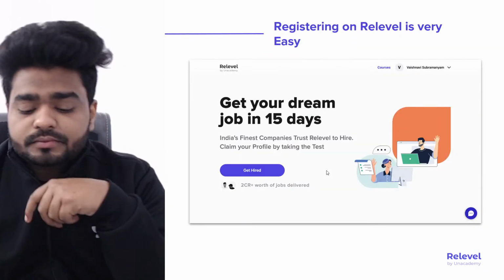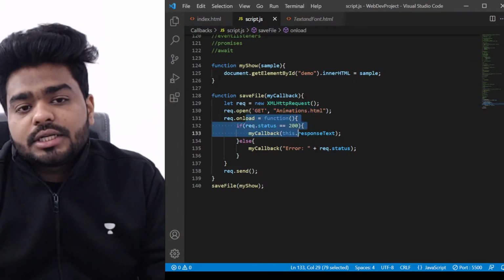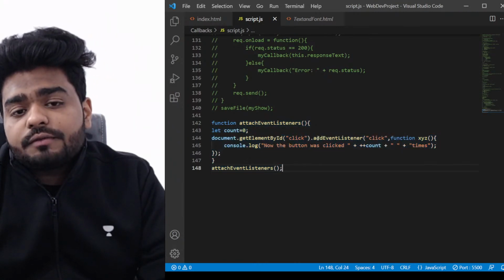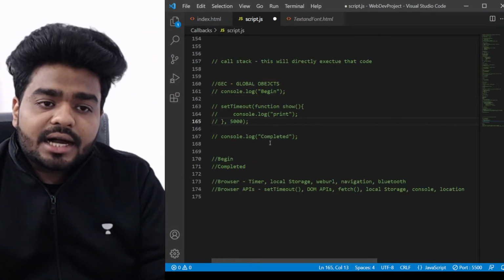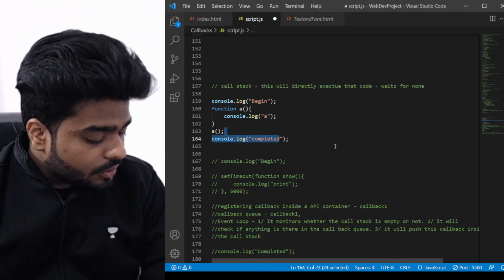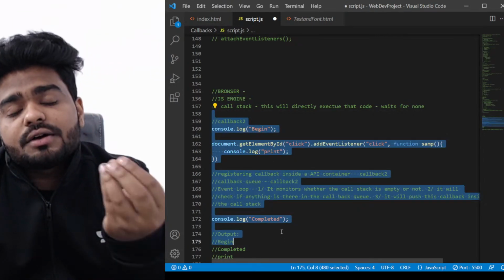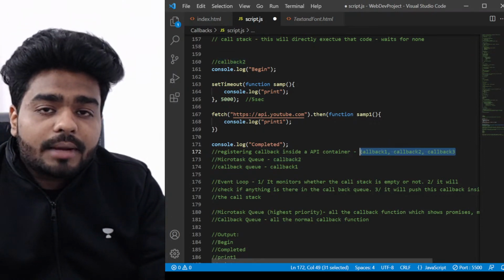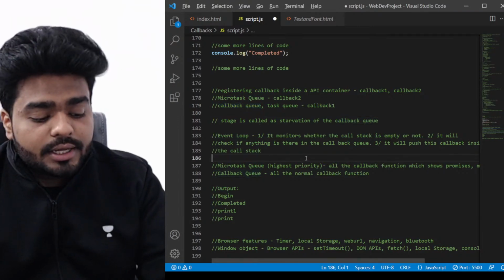L64 | Advance JavaScript - 2 | JS | Frontend Dev | Ritwik Raj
In this lecture, the concept "Advance JavaScript" has been covered from "Frontend Development" series by Ritwik Raj. Let's Crack It!

Unacademy Subscription Benefits:
1. Learn from your favorite Educator
2. Dedicated DOUBT sessions
3. One Subscription, Unlimited Access
4. Real-time interaction with Educators
5. You can ask doubts in a live class
6. Limited students
7. Download the videos & watch them offline